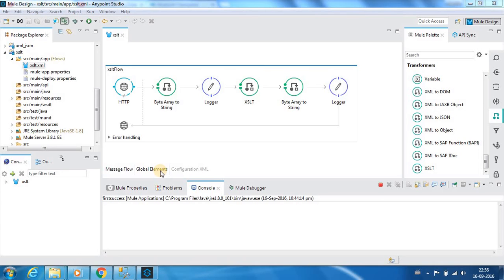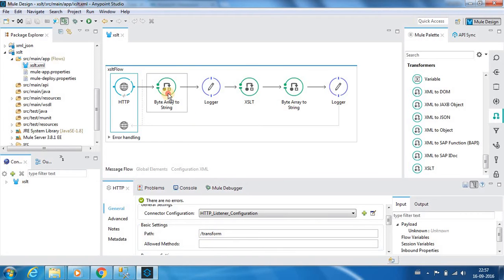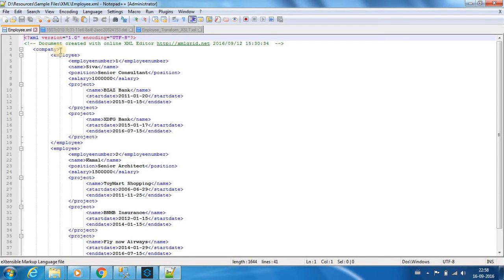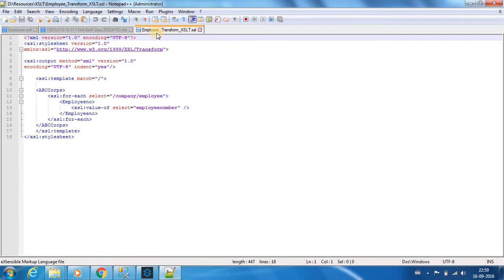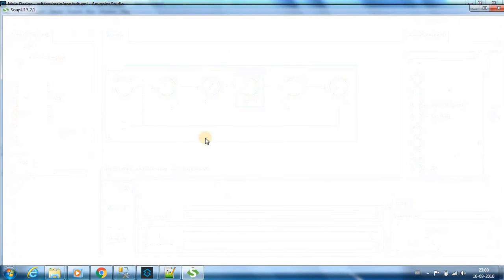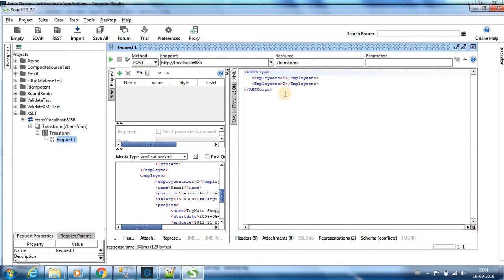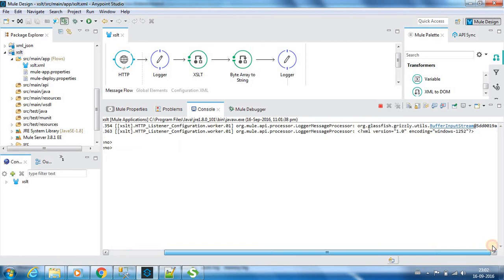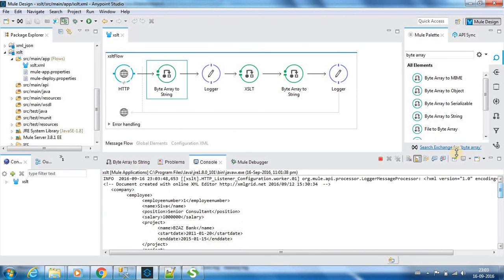Mule ESB Tutorials - XSLT & Byte Array to String - Video 18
This video demonstrates the use of XSLT and byte array to string transformer components. Happy learning !!!